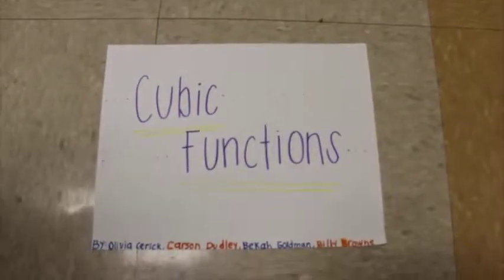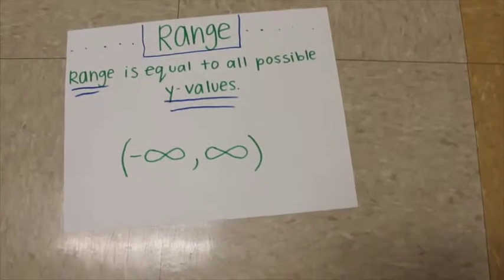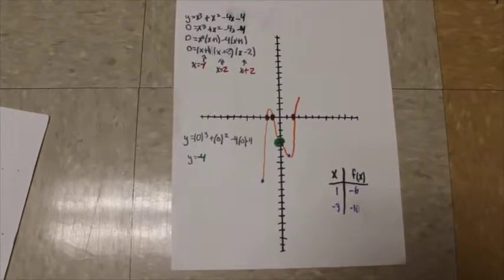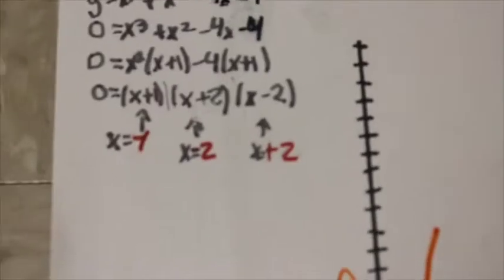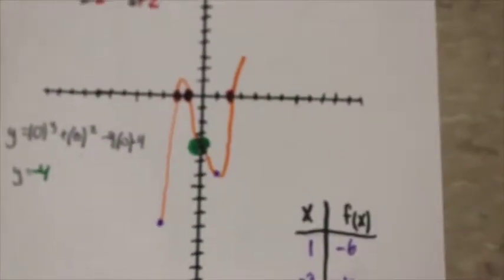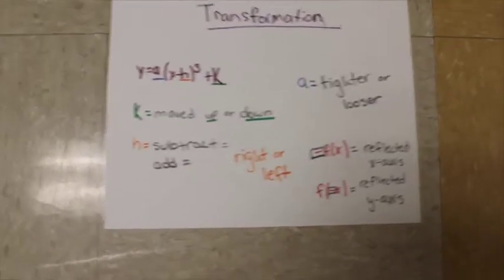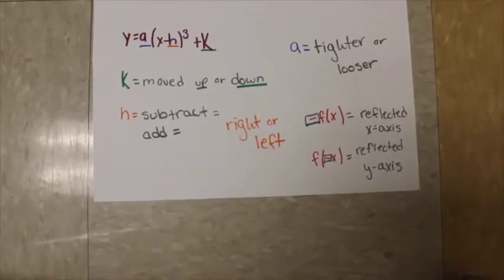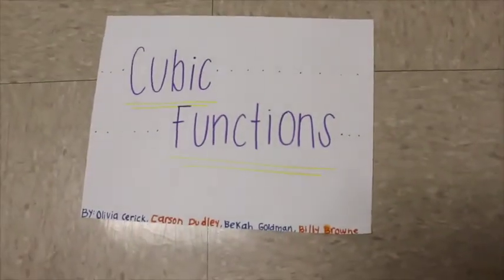Math slide video